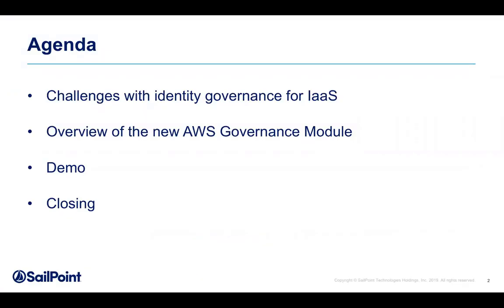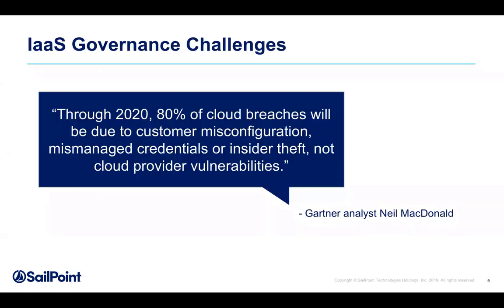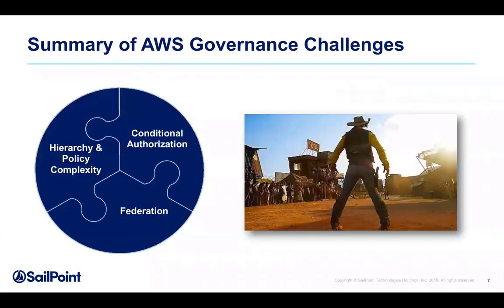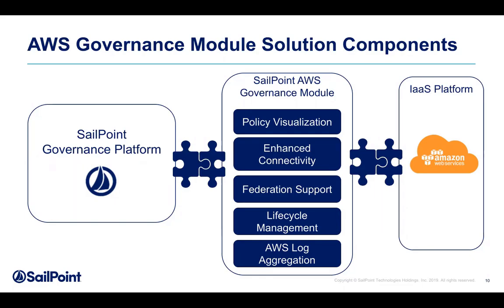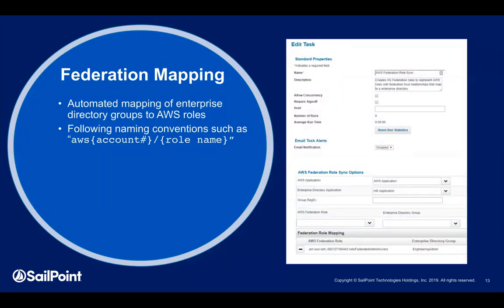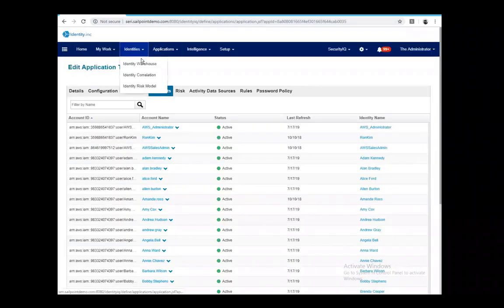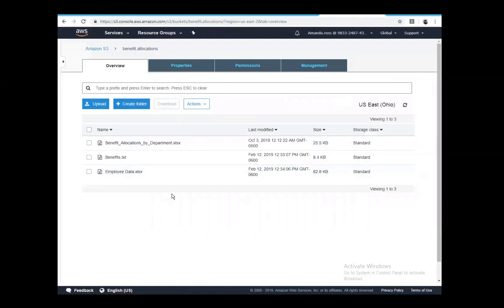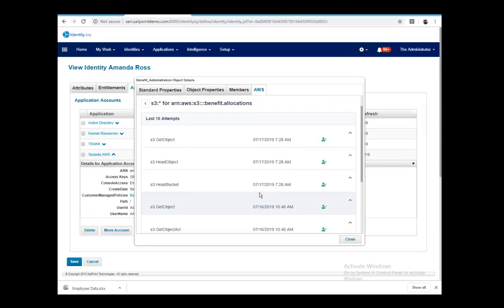[Demo] Auditing and Governing Amazon Web Services (AWS)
SailPoint’s IdentityIQ Platform is a proven enterprise identity governance solution that provides visibility and control to Amazon Web Services (AWS) resources.

Watch to learn how IdentityIQ can help you:
- Interweave identity governance to reduce account and entitlement sprawl across AWS environments.
- Mitigate risk with checks about whether or not a user should have access to AWS resources.
- Enforce compliance with audit trails of who accessed what data and when.
- Increase business efficiency by managing AWS with a single set of access controls across your organization.